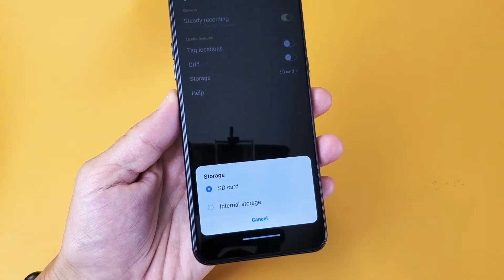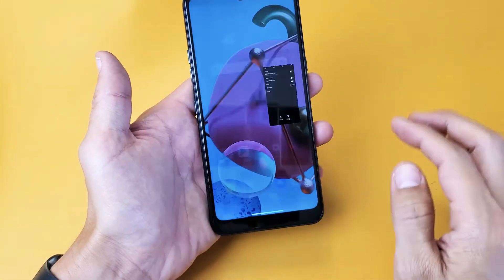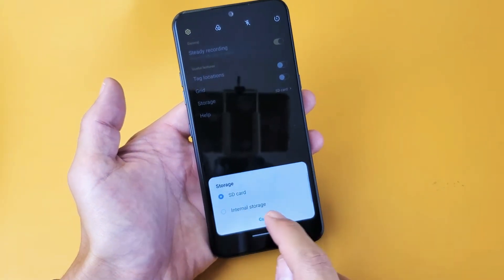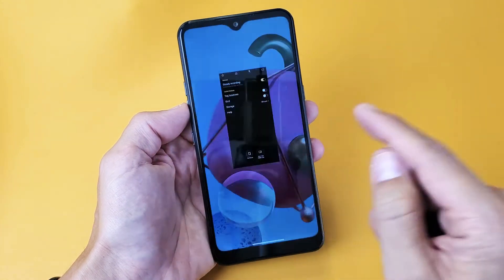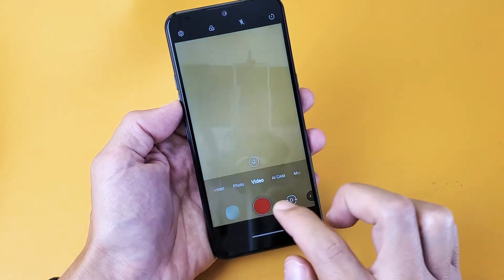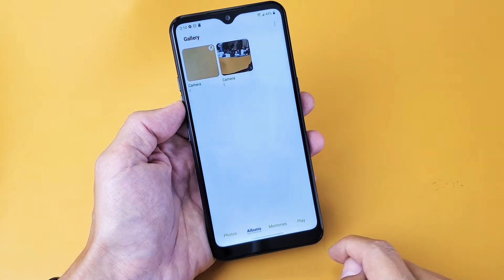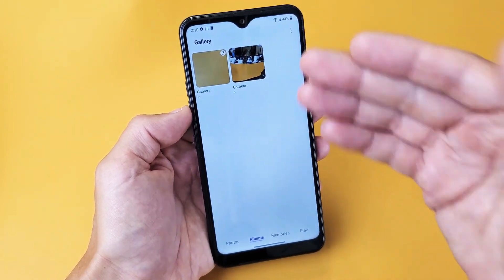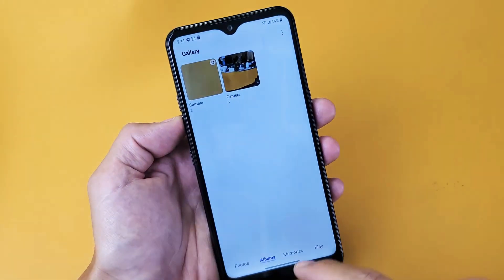LG K51: How to Make SD Card Default Location for Camera Photos & Videos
I show you how to make the SD Card the default location for camera photos and videos on the LG K51. Once you enable this then thereafter every camera photo or video you shoot will be saved automatically to the sd card. Note the max SD Card size is 2TB. Hope this helps.